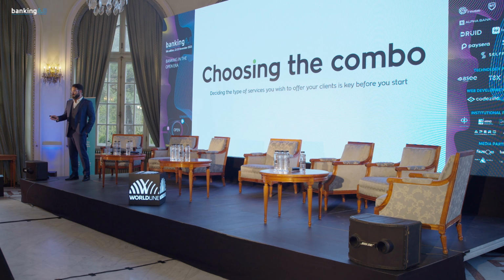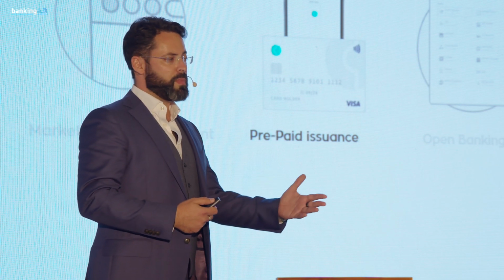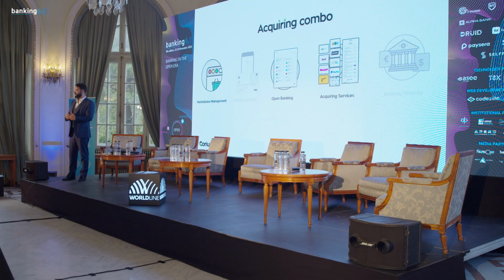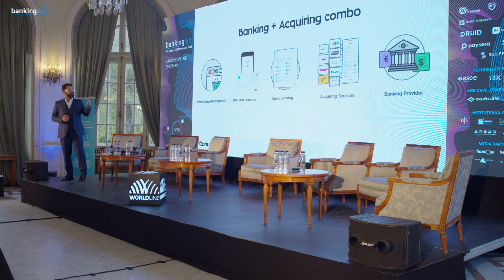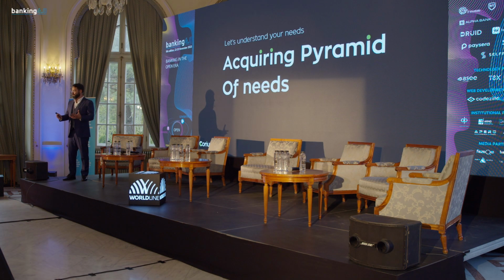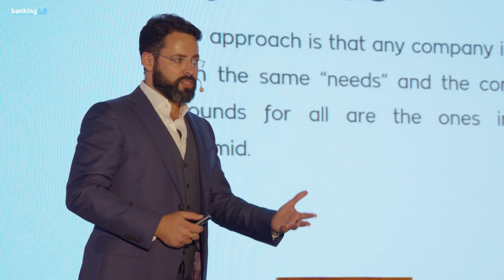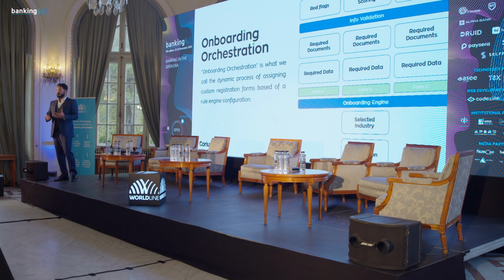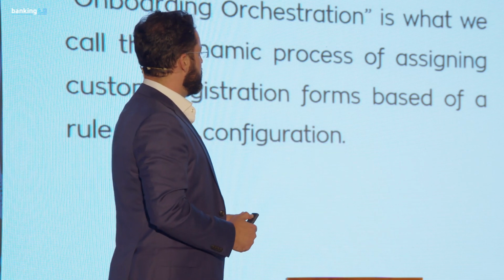"Build a Bank" - you got your licence, what's next?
A presentation delivered at Banking 4.0, 2023 by Eliad Saporta - the founder and CEO of Coriunder.

We do Financial Oriented User Management. What does it mean?
We allow any financial institution if it's a payment service provider, EMI (Elecronic Money  Institution), a marketplace or a fintech to build whatever financial offering they want to introduce to the market.

So I have an EMI license. What can I do with it? What can I build next?
Well, there are several options. Watch this video to find out.